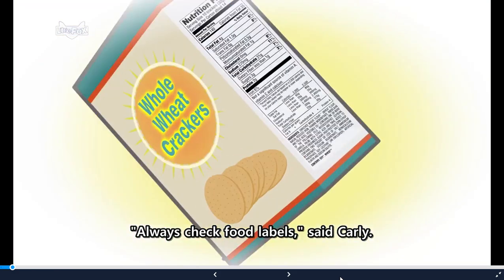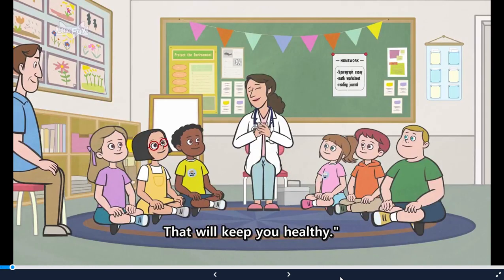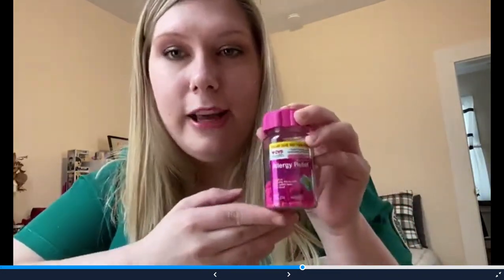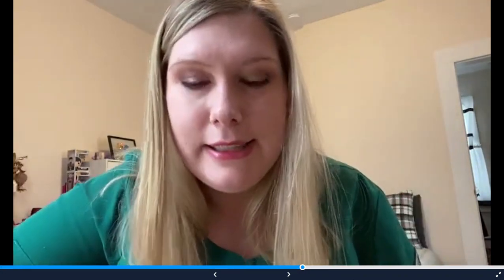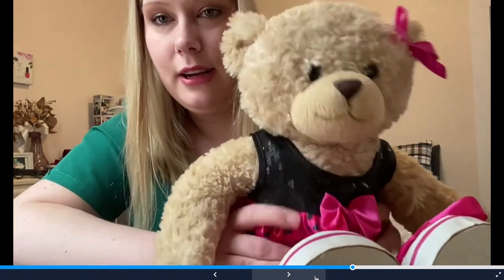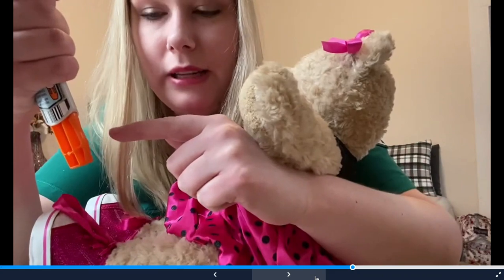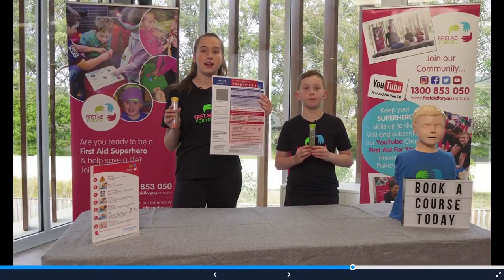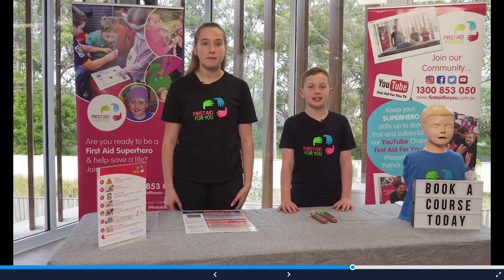Food Allergies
food allergies and epi-pen use.